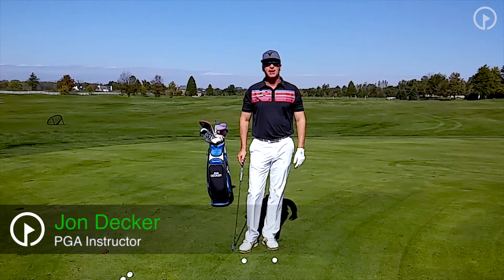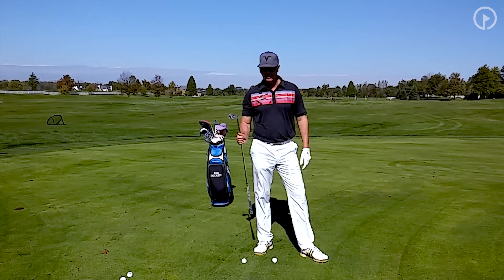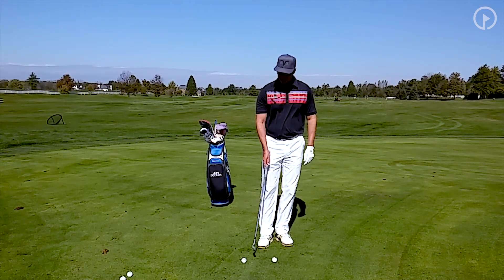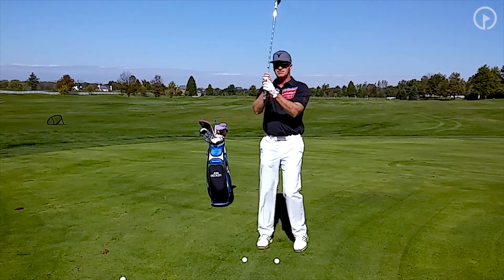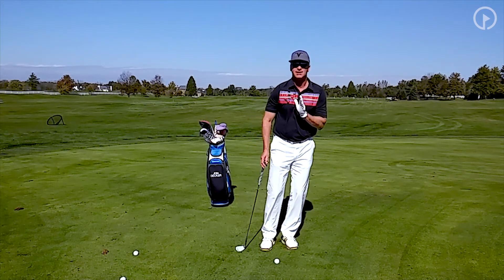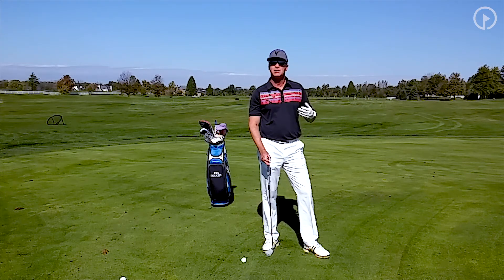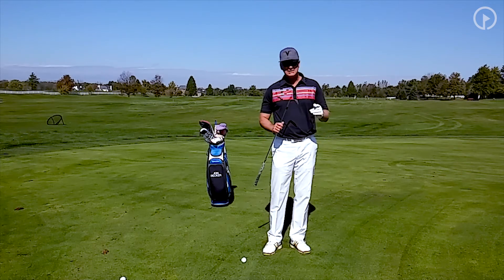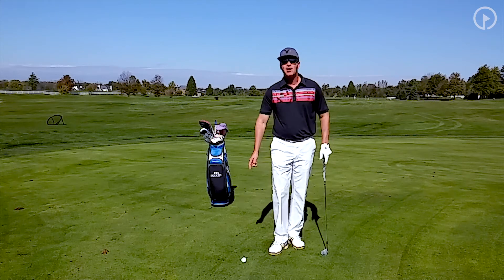2 Ball Chipping Drill to Help Promote Solid Contact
Watch "2 Ball Chipping Drill to Help Promote Solid Contact" presented by Jon Decker , PGA from GolfSwing.com